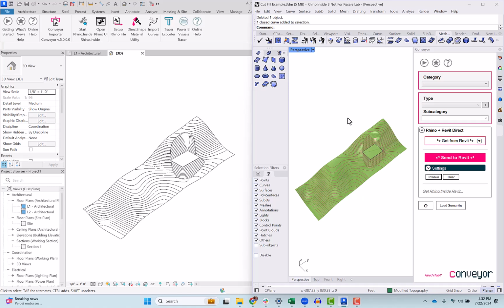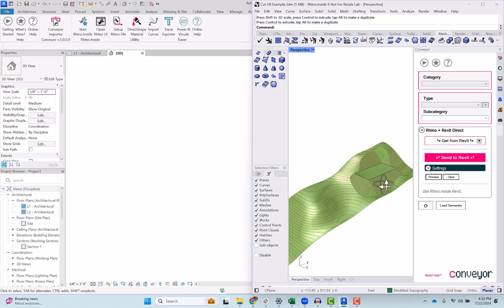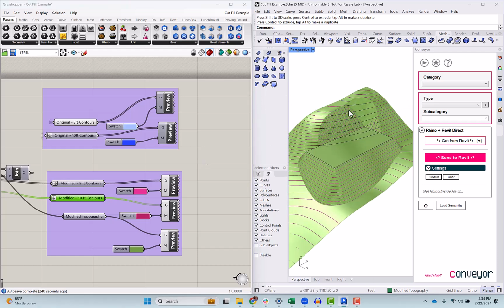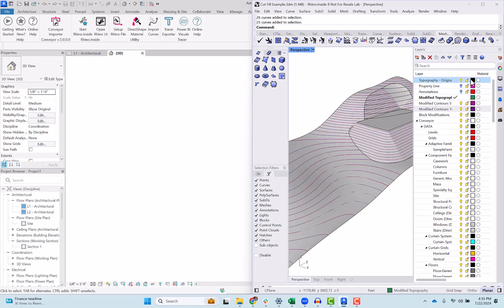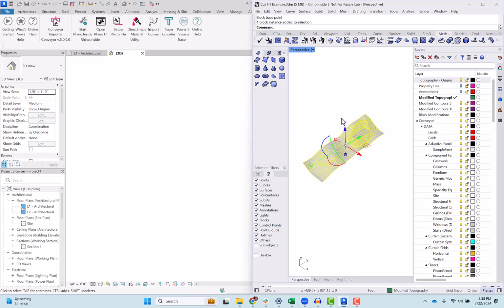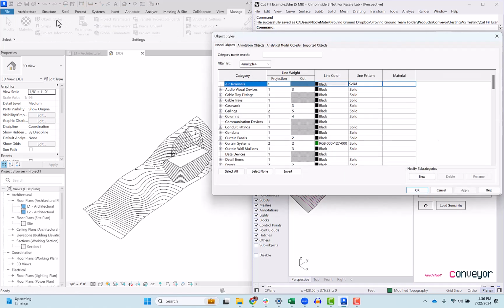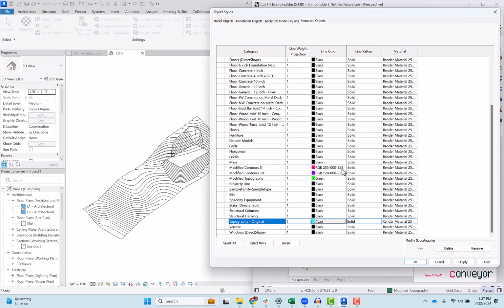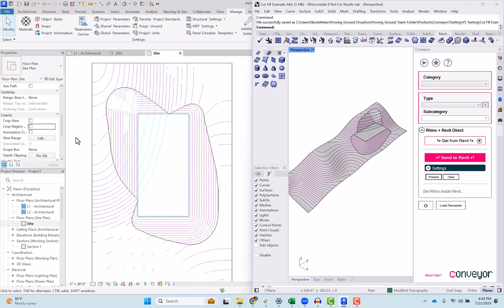Conveyor V5 Tutorial - Send 3D Curves from Rhino to Revit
This tutorial demonstrates how Conveyor V5 enables the transfer of Rhino curves and linework into Revit using expanded family conversion.